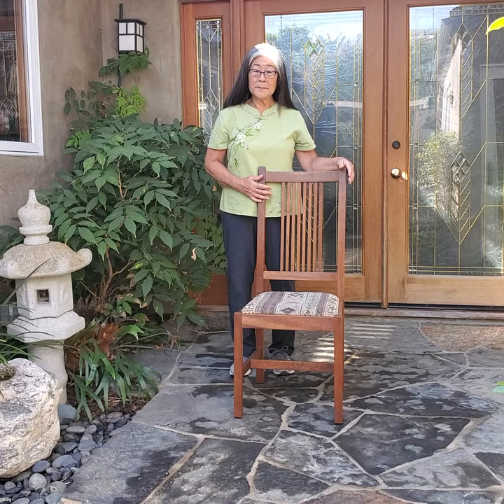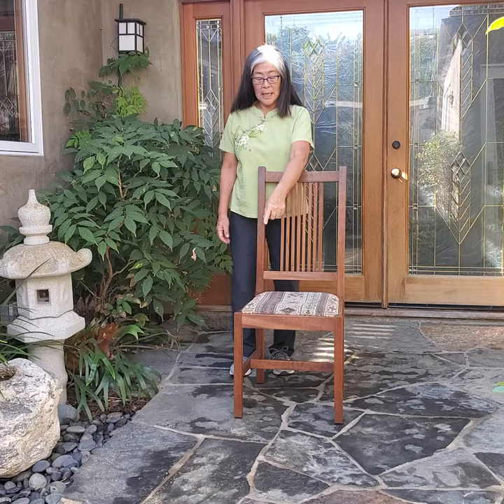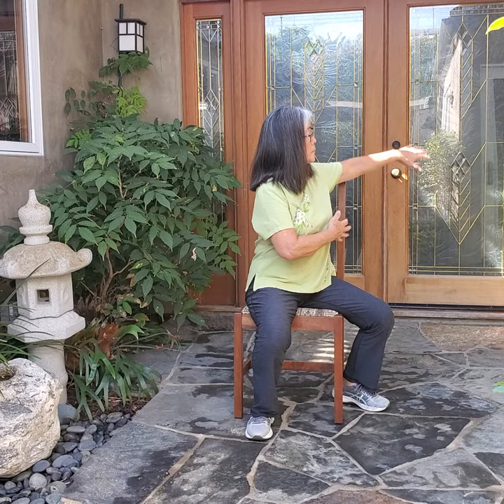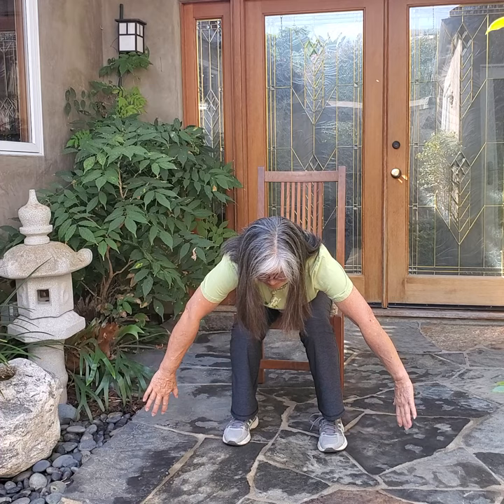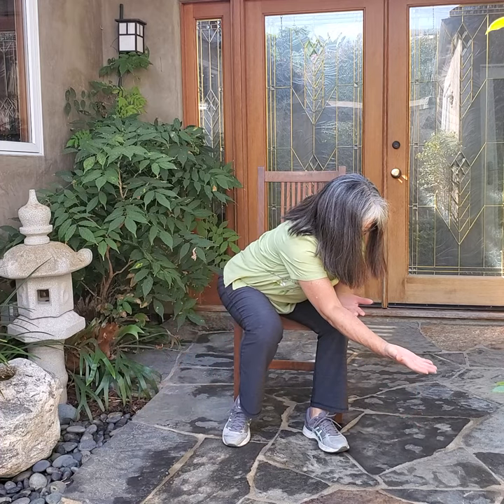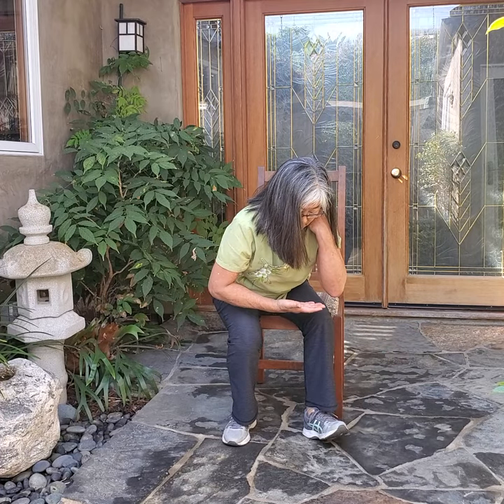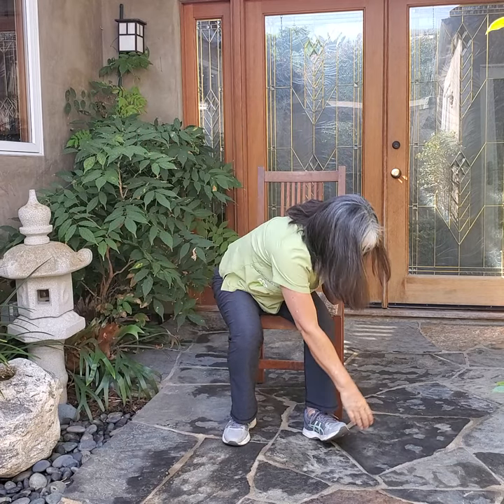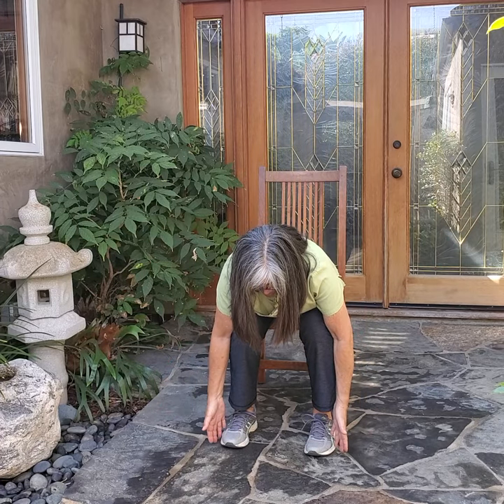How to do Dayan Qigong While Seated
When faced with mobility challenges, balance issues, illness or simply feeling “run down”, Dayan qigong can still be practiced effectively in the sitting position.  In this video, I do my version of Dayan Qigong First Set while seated.   Depending on how much shifting in the chair is do-able, or not, for the practitioner, different adjustments may be needed to address specific limitations.  Daily practice, done sitting or standing, is the key to better health through Dayan Qigong.